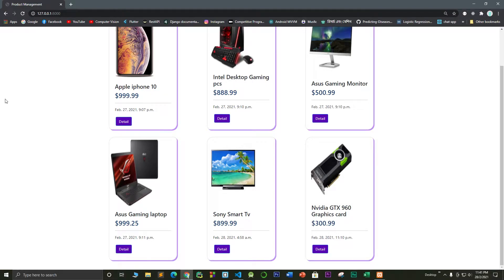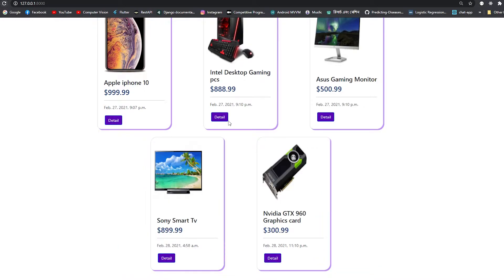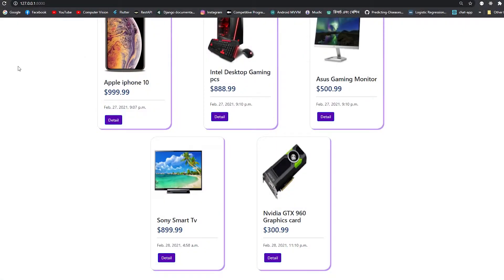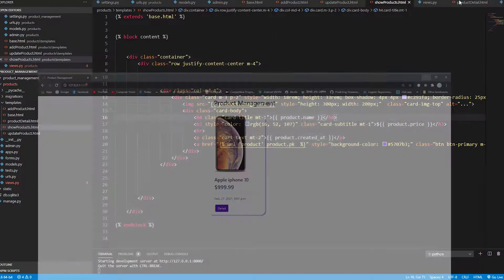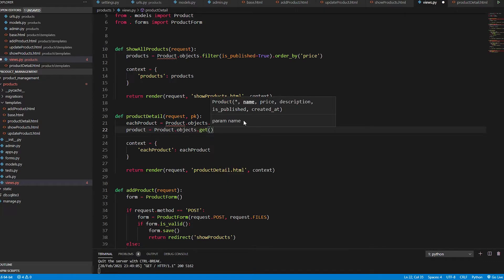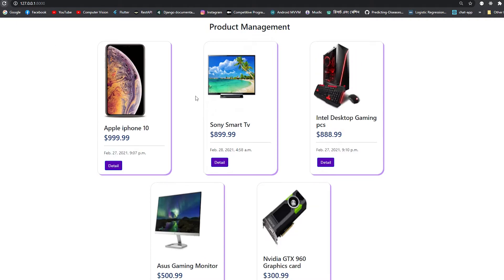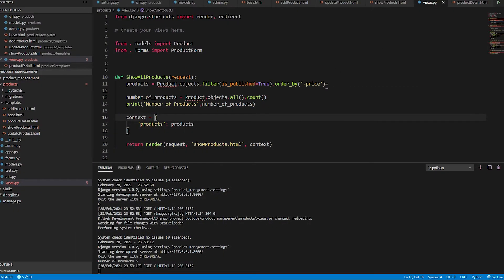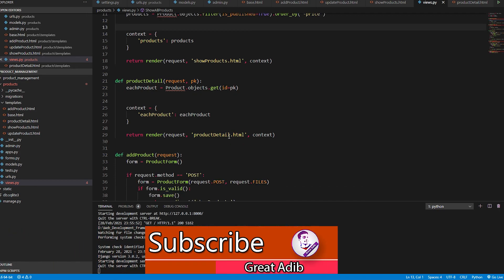Django Course Part - 6 || Advance Query From Database Using Filter, Order By, Sorting, Count Method.